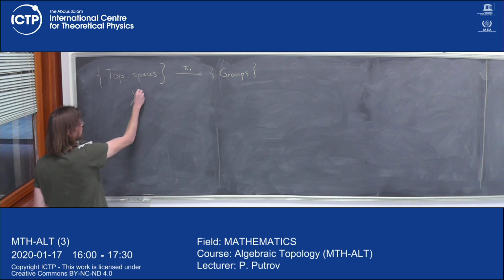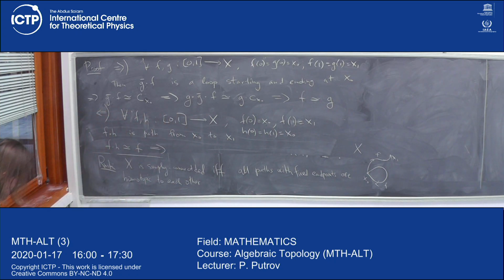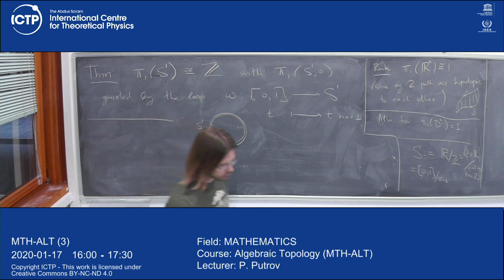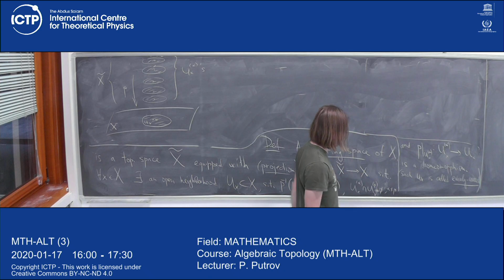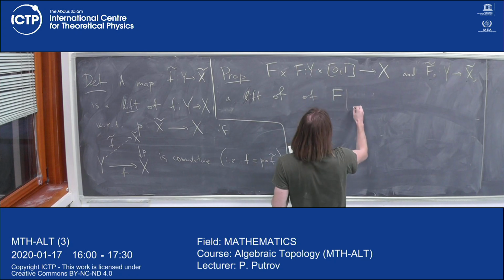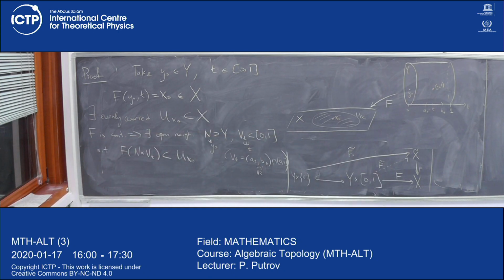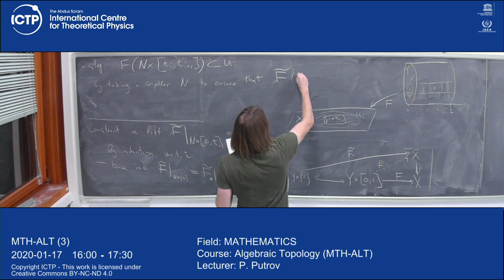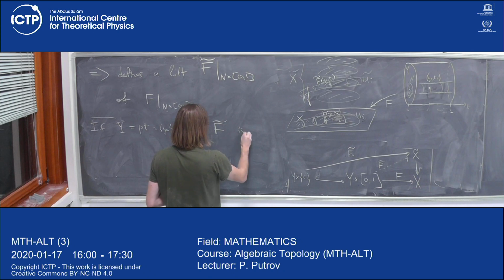Algebraic Topology (MTH-ALT) Lecture 3